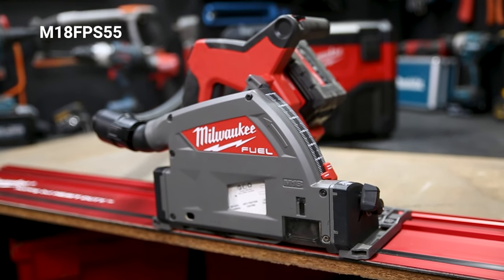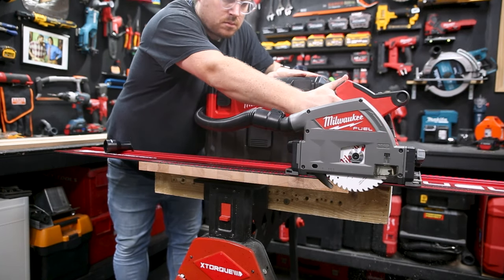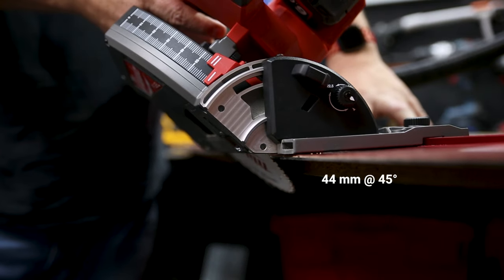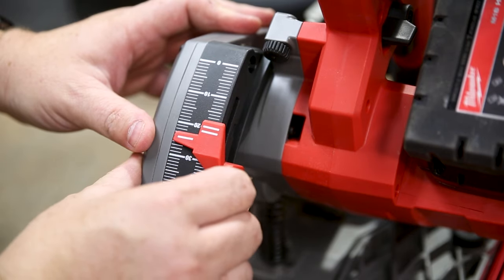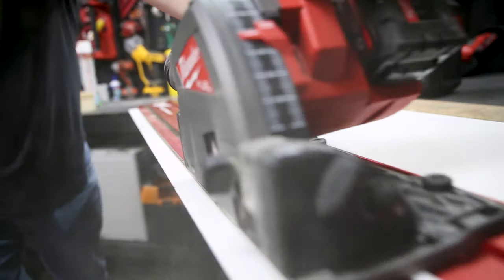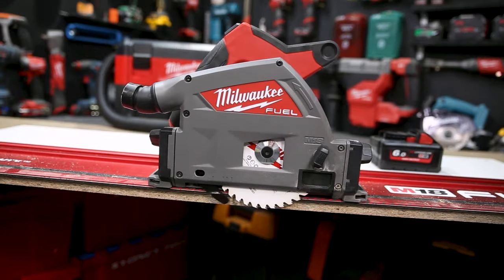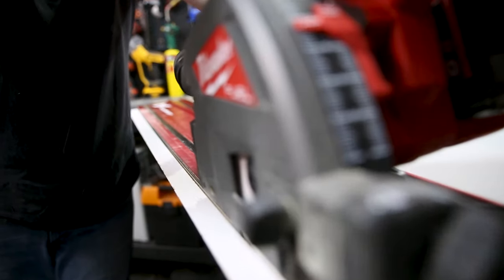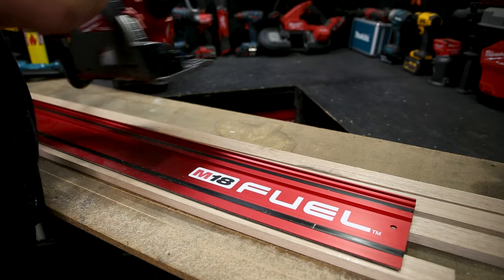NEW M18 FUEL Track Saw - IT's HERE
Milwaukee's new M18 Fuel 165mm (6-1/2") Track Saw is designed for the professional carpenter and remodeler, the Milwaukee 165mm M18 FUEL Track Saw delivers the Power to rip solid hardwoods